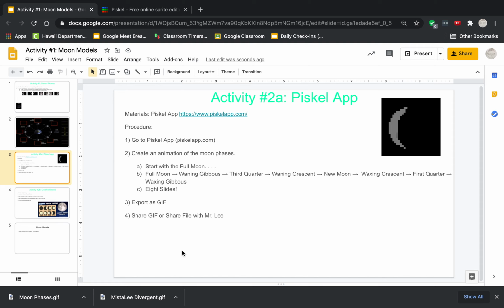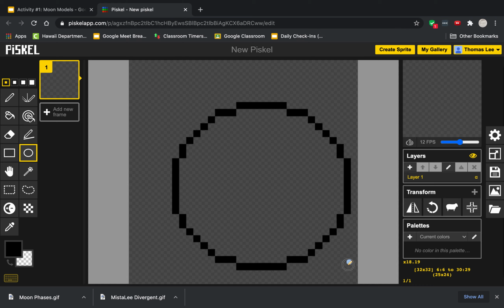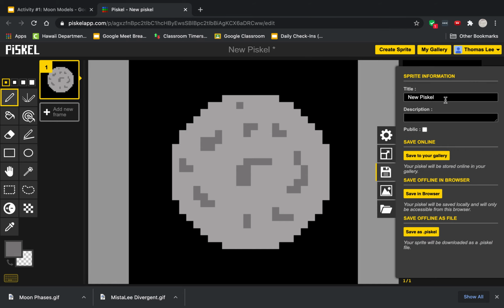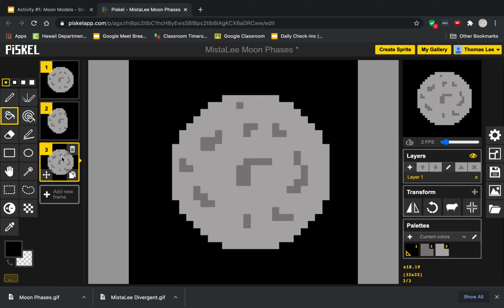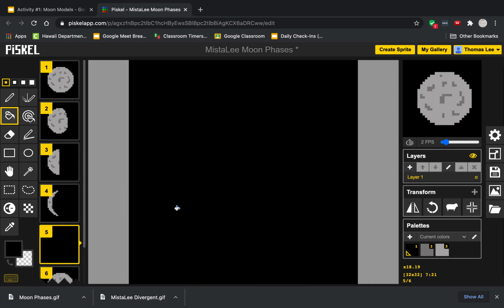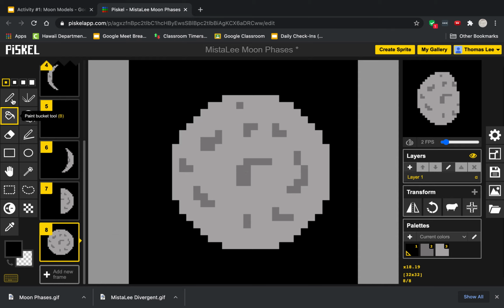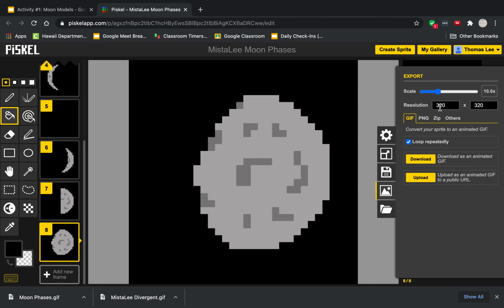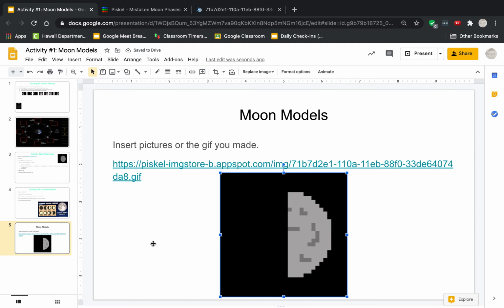ESS 1-1 Moon Phases Piskel App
Uses Piskel App to make your own gif of the 8 moon phases!